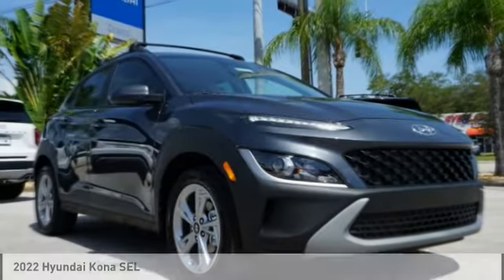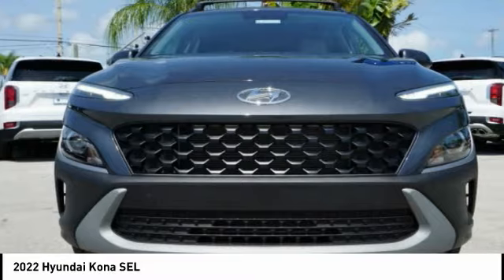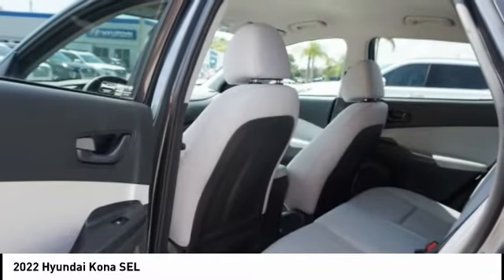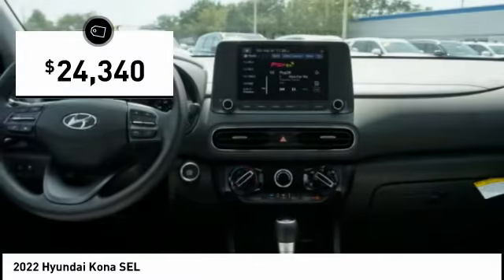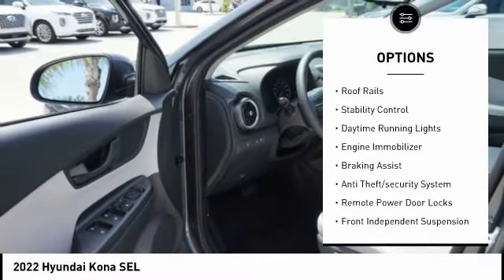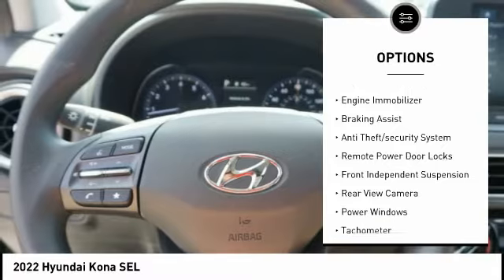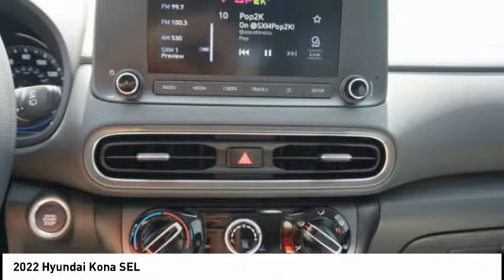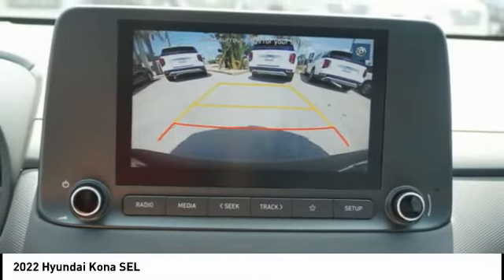2022 Hyundai Kona Melbourne FL H75793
2022 Hyundai Kona SEL

Looking for the right vehicle? Today could be your lucky day. this 2022 Hyundai Kona could be yours.